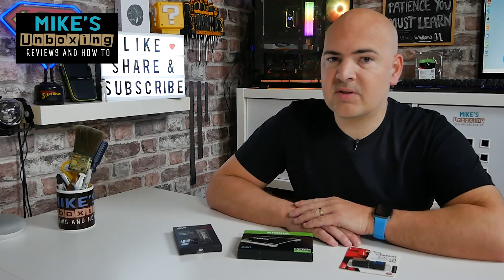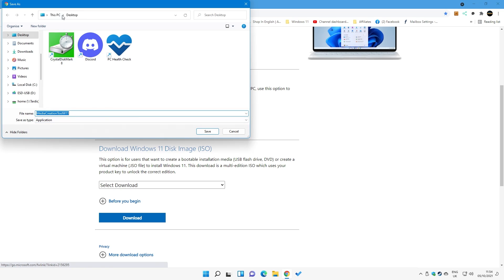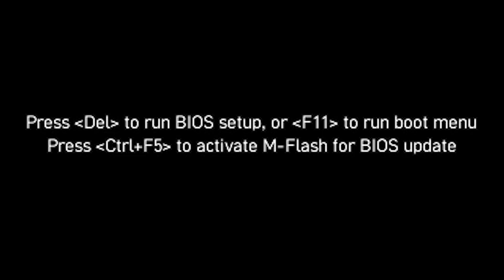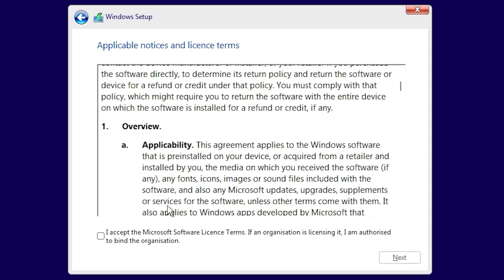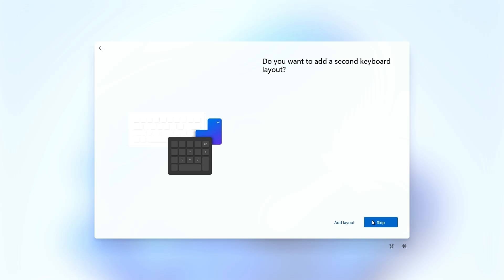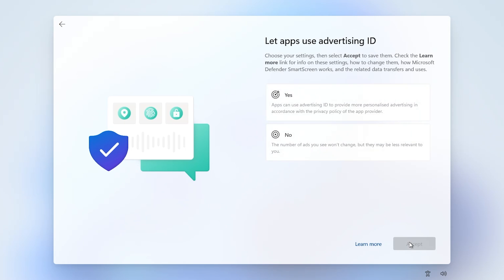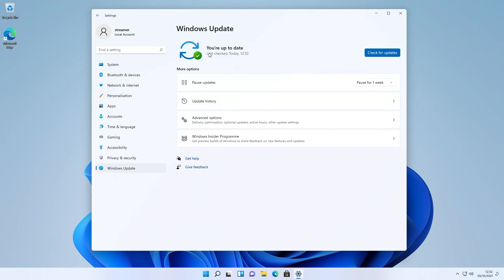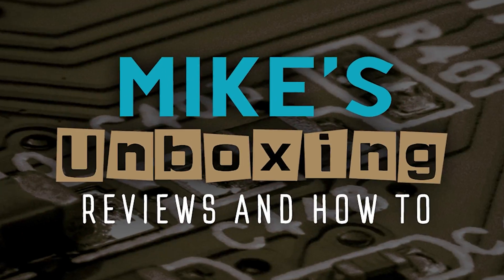How To CLEAN Install Windows 11 Home / Pro From USB Media Creation Tool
Microsoft have finally released Windows 11 to the masses and it is pretty easy to download and install for FREE!

You don't have to register or activate if you don't want to, although the Windows experience is better and fully featured if you do activate and create a Microsoft Account.